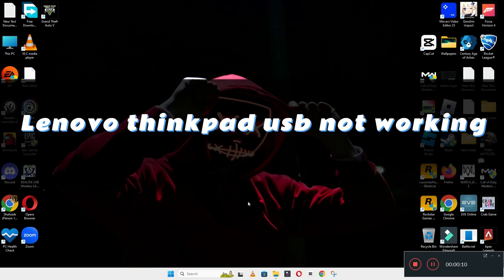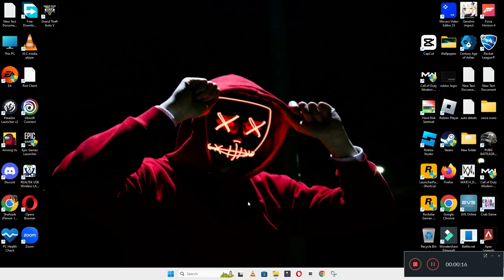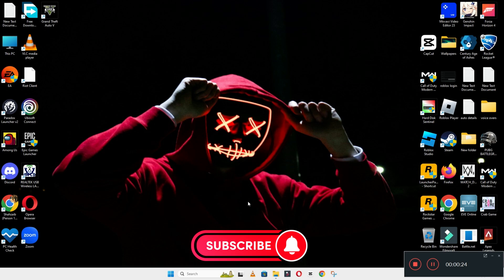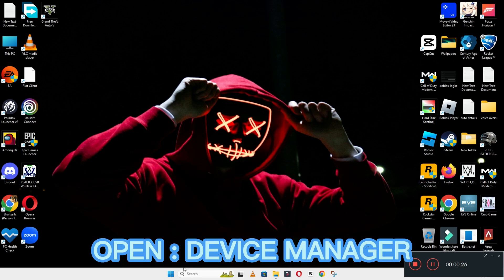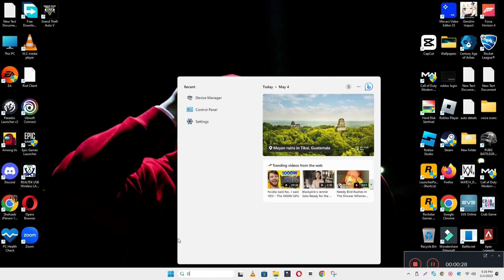Lenovo Thinkpad Usb Not Working {New Method}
Lenovo Thinkpad Usb Not Working